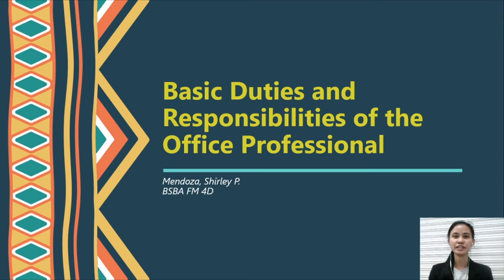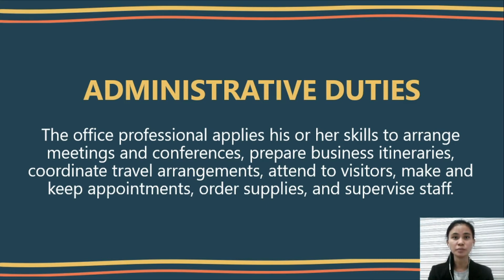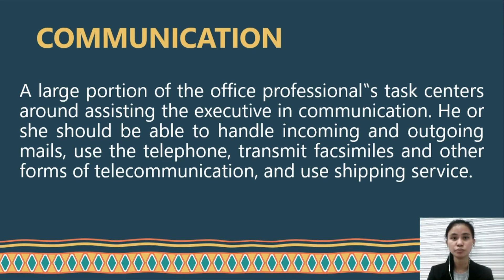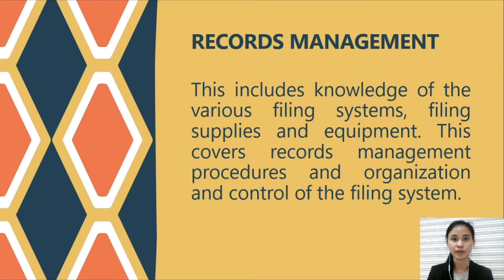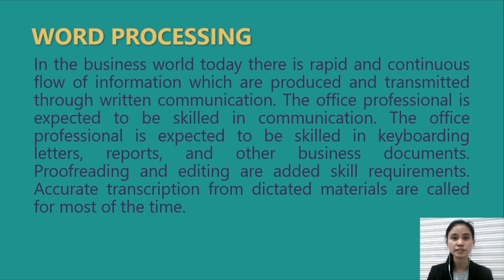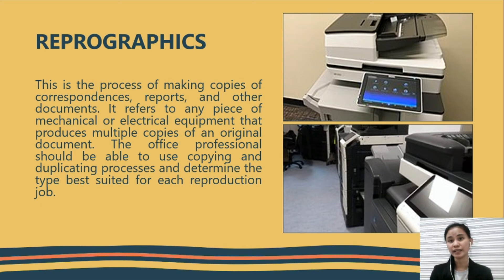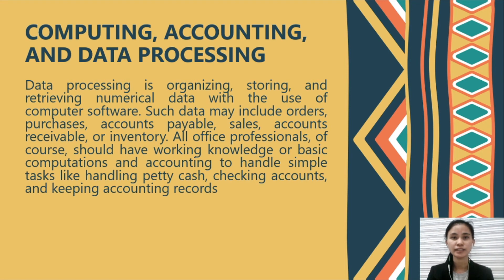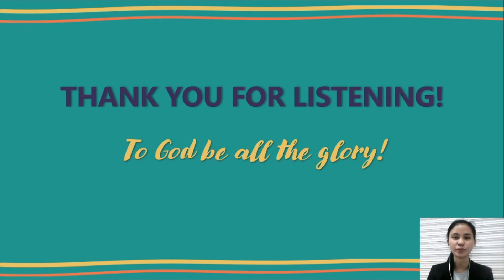BASIC DUTIES AND RESPONSIBILITIES OF THE OFFICE PROFESSIONALS